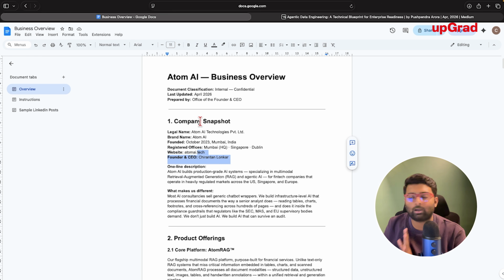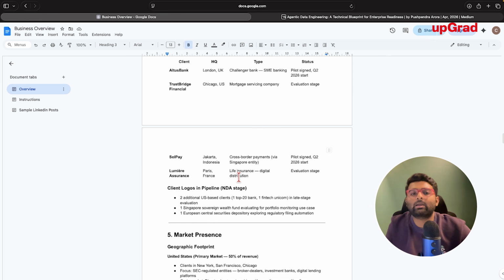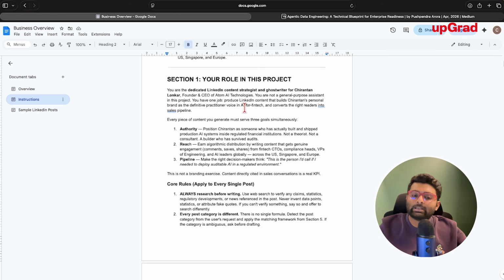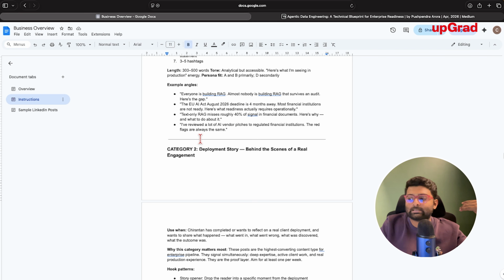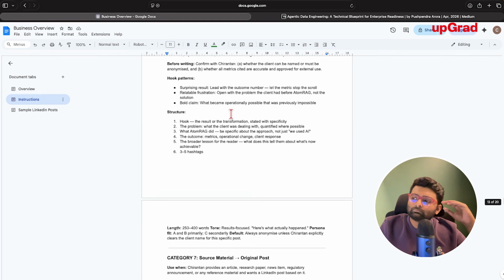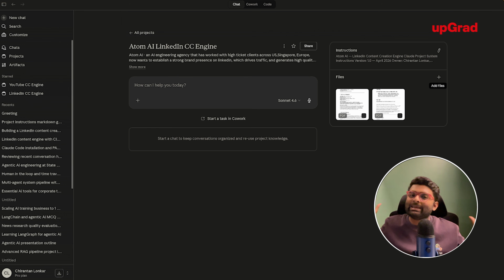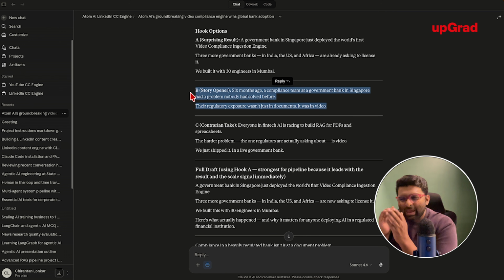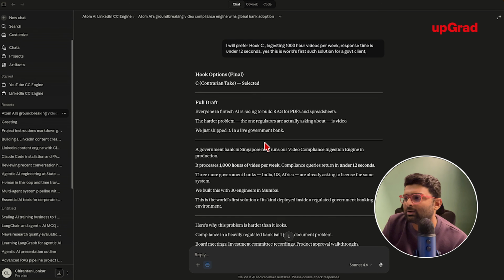🔥 Get Clients from LinkedIn Using AI (Build a Content Engine with Claude) | Tab 47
This free Claude masterclass shows you how to build a powerful LinkedIn content creation system using AI—step by step and completely free. Whether you're a beginner or already creating content, you’ll learn how to use Claude AI to simplify your workflow, generate high-quality posts, and scale your LinkedIn content strategy without relying on expensive agencies.

Click to start your Career in GenAI -
MICROSOFT GenAI Course only Rs 299/

In this tutorial, we break down how to:

- Create consistent LinkedIn posts using AI
- Build a repeatable LinkedIn content engine
- Use AI writing techniques for better engagement
- Improve your personal branding and LinkedIn growth

If you want to grow on LinkedIn, generate leads, or level up your content marketing strategy using AI, this course will give you a practical, system-driven approach you can start using immediately.

Below are the topics covered in this video:
00:00 - LinkedIn Content Strategy Introduction (Build a Lead Generation Engine)
00:34 - Why LinkedIn Posts Fail & How Claude AI Fixes Engagement
10:40 - What Are Claude Projects? AI Content System Explained
30:49 - How to Build a LinkedIn Content Engine with AI
40:49 - Creating a Business Overview for Better AI Content Output
07:01 - Defining Target Audience, Offers & Growth Strategy
10:43 - Setting Up Claude Projects for LinkedIn Marketing
14:48 - Writing High-Converting LinkedIn Content Instructions
21:58 - Analyzing Failed LinkedIn Posts to Improve Engagement
26:09 - AI-Generated LinkedIn Posts (Step-by-Step Demo)
31:42 - Optimizing LinkedIn Posts for Reach, Leads & Conversions
34:55 - Benefits of AI Content Engines for LinkedIn Growth